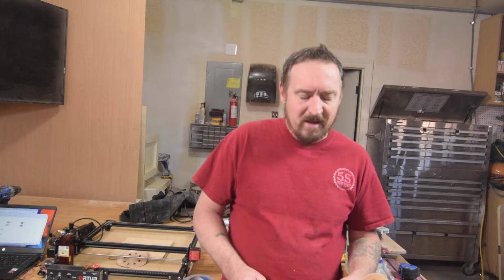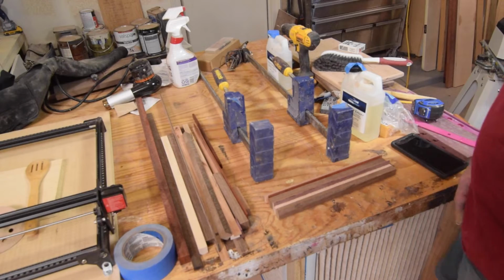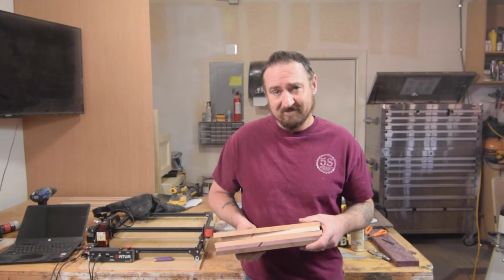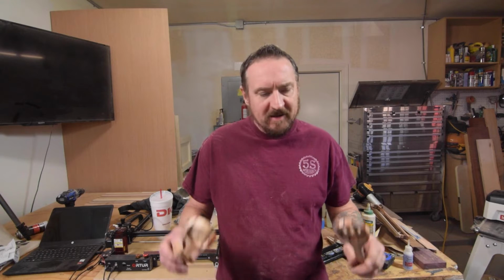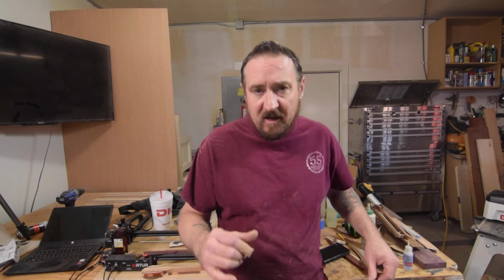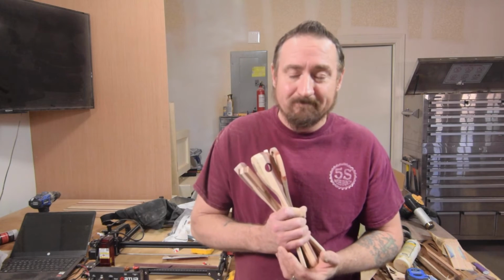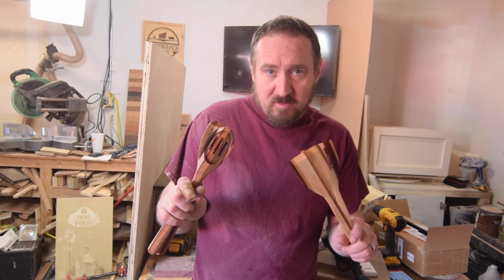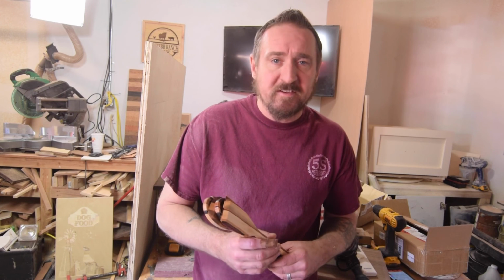Homemade Kitchen Utensils - A Beginner's Woodworking Project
From scraps of maple, cherry, padauk, walnut, and purple heart, I fumble my way through making 5 kitchen utensils from scratch. The CNC was the slowest method...the bandsaw was the fastest (19 minutes and 4 minutes respectively). The scroll saw worked but it wasn't the best. Think people would be interested in buying the templates?